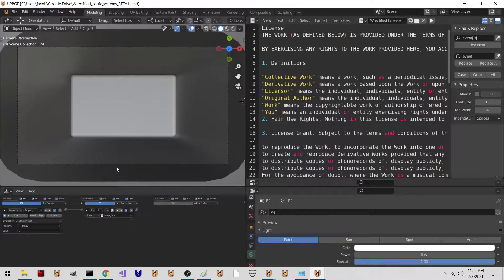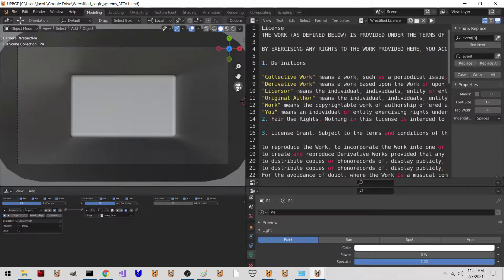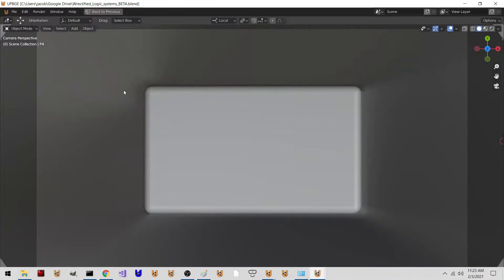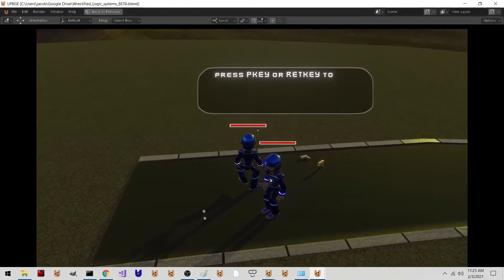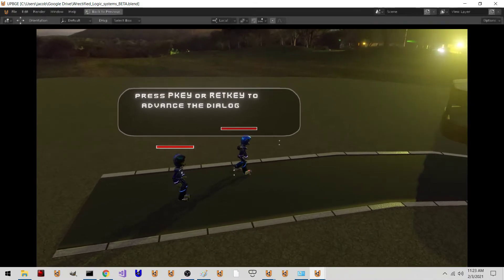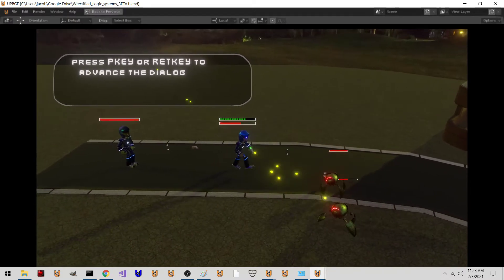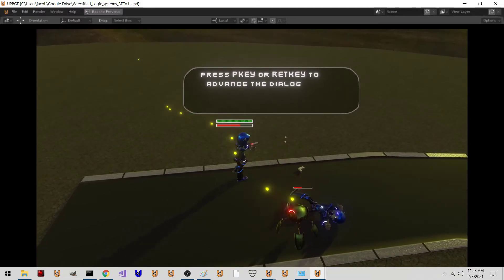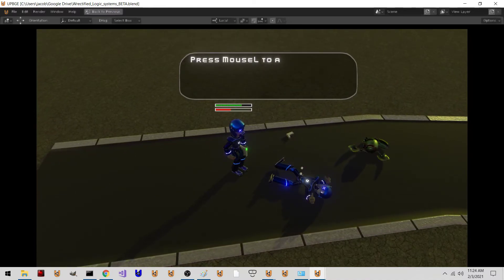Wrectified UPBGE 0.3.0 BETA - works in newest branch by youle to fix collection spawn instance